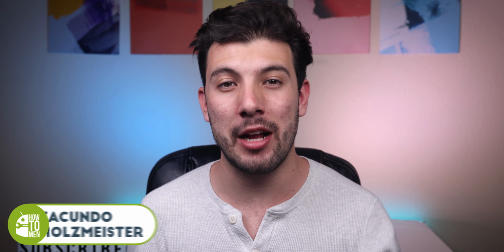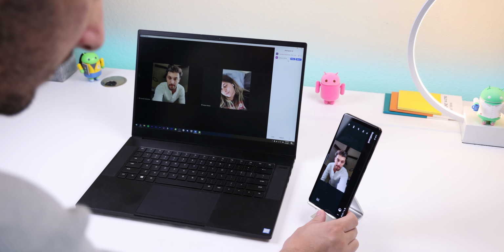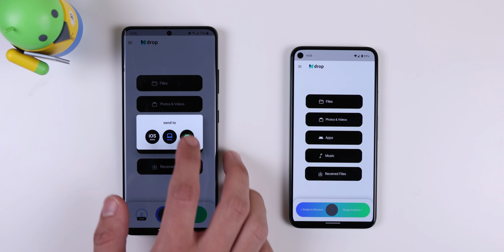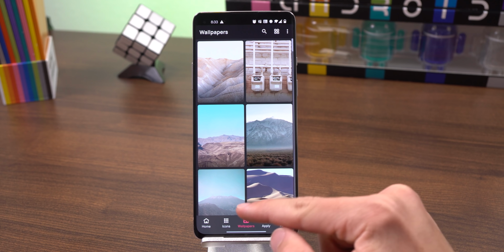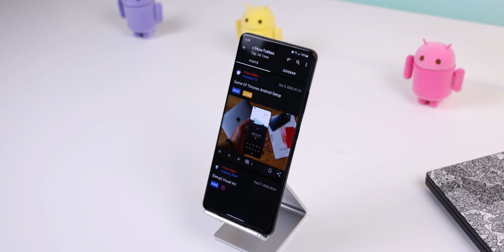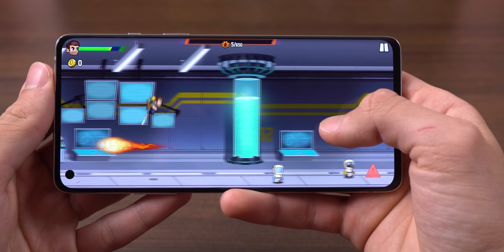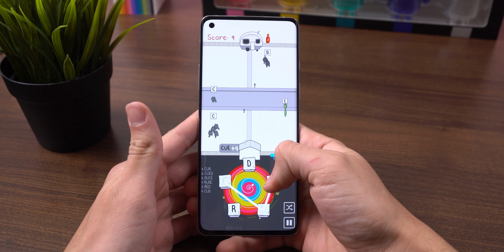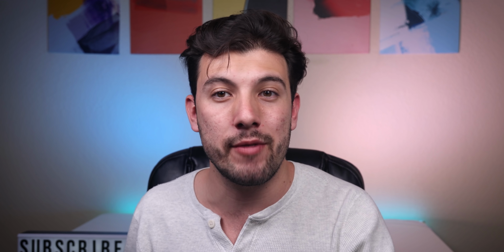Best Android Apps - March 2021!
(ᕗ ಠ益ರೃ)ᕗ ┬━┬ ▏ Game Section ▏ヽ(`▭´)ﾉ ┻━┻
▣ Jetpack Joyride 2: Bullet Rush